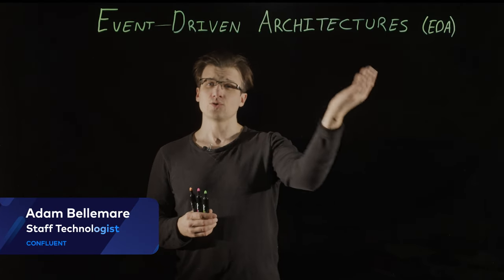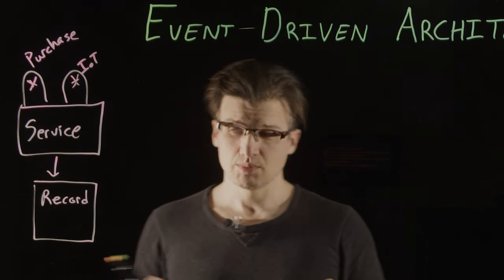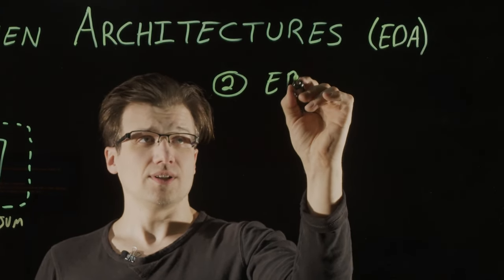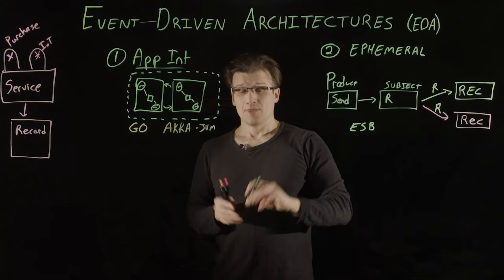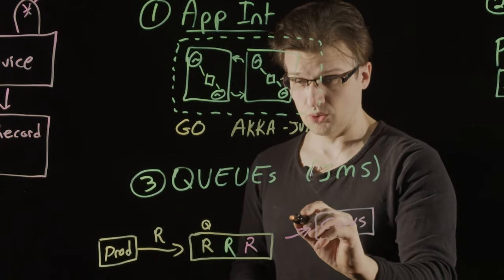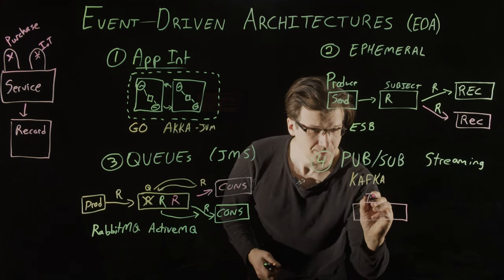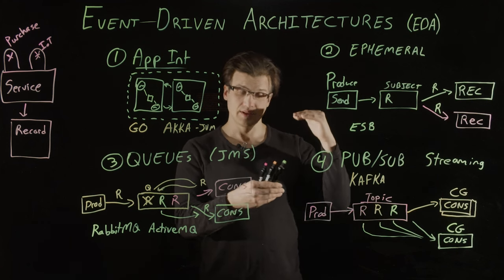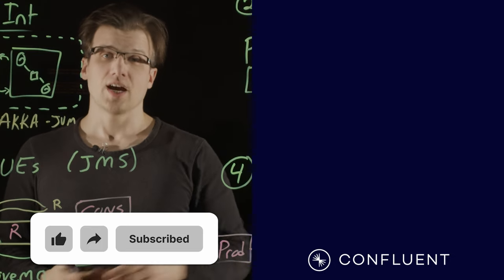4 Key Types of Event-Driven Architecture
Event-Driven Architectures have a long and storied history, and for good reason. They offer a powerful way to build scalable and decoupled architectures. But thanks to its long history, people often have different ideas of what EDA means depending on when they first encountered this architecture.

CHAPTERS
00:00 - Intro
00:38 - What are Events and Records?
01:33 - Type 1: Application Internal
02:44 - Type 2: Ephemeral Messaging
04:19 - Type 3: Queues
06:12 - Type 4: Publish/Subscribe
08:25 - Summary